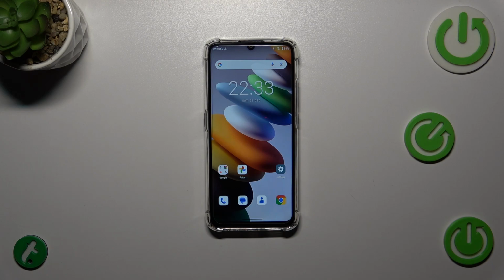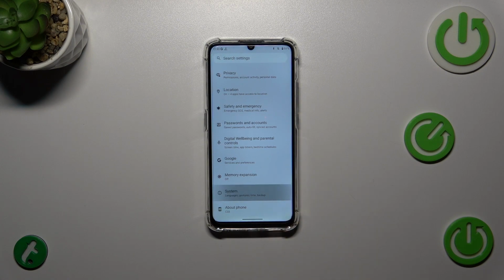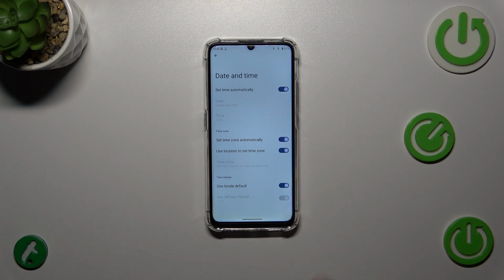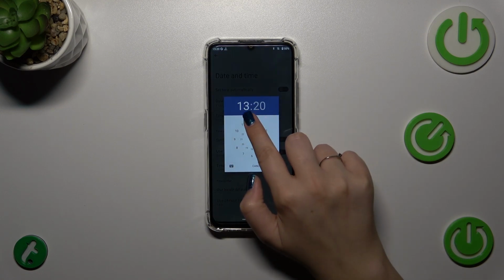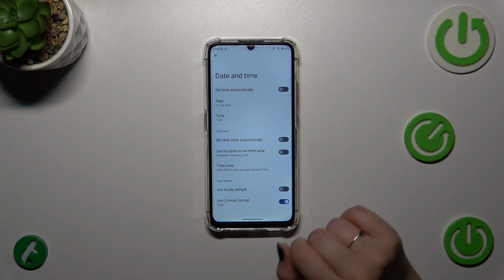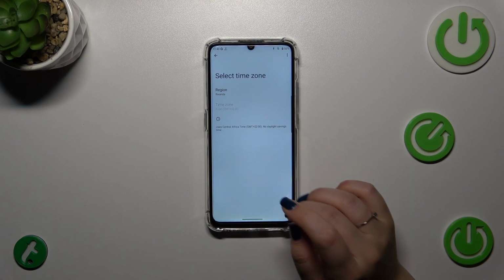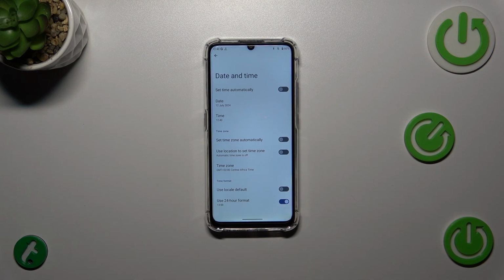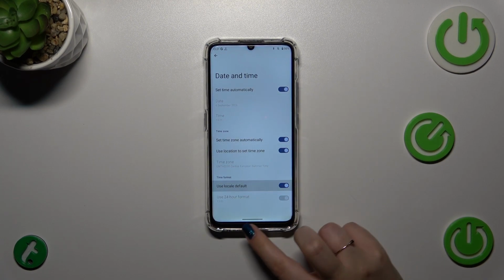How to Change Date & Time in Oukitel C33 – Clock Format Options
If you're wondering how to change the date and time in your Oukitel C33, then here we are coming with help! In this tutorial, we would like to guide you to a proper section, where you can easily change the date and time manually. So let's follow all shown steps and learn how to change the date and time in Oukitel C33!

How to set up Date & Time on Oukitel C33? How to set up Time on Oukitel C33? How to change Date on Oukitel C33? How to set up Time zone on Oukitel C33? How to change Time on Oukitel C33? How to automatically set up Time on Oukitel C33?